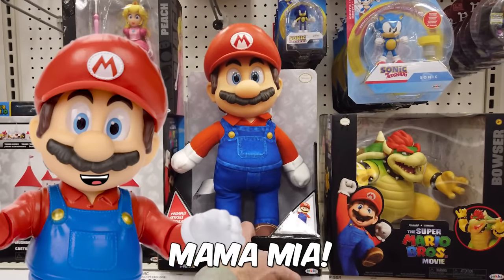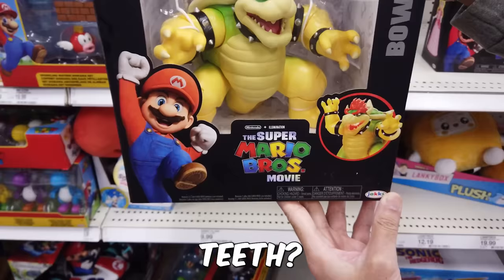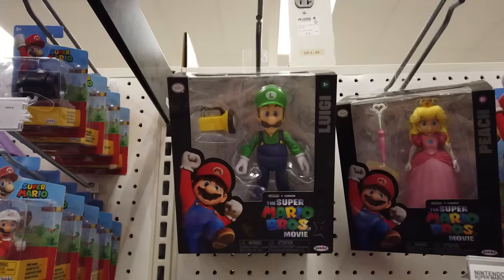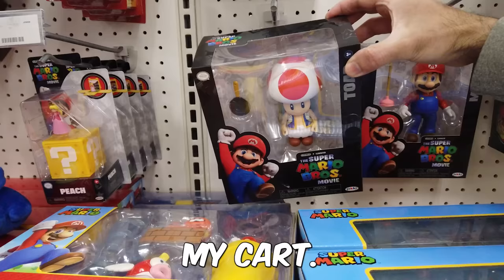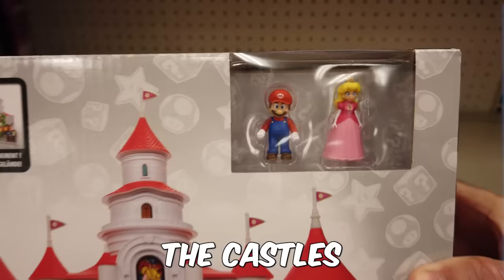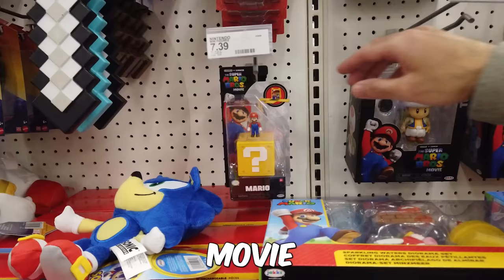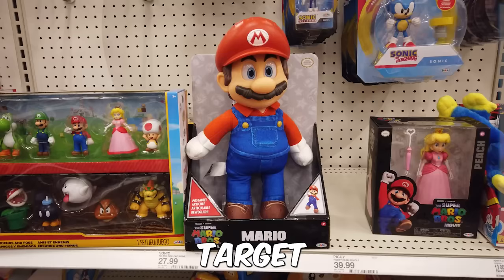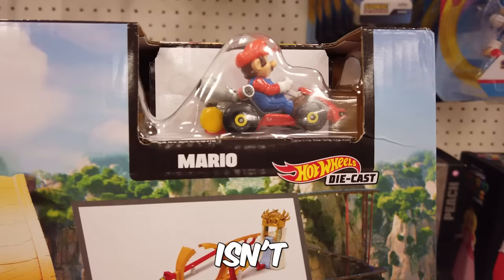Buying ALL The Mario Movie Toys!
I’m buying all The Super Mario Bros Movie toys and not even Bowser is going to stop me! Let’s-a-go!

Here’s it is. The 7-inch Fire Breathing Bowser figure with 14 points of articulation. At $29.99, this is the one I was most excited for. We’re getting Mario, Luigi, Princess, and Toad in the 5 inch line. It’s pretty pricey at $19.99.Mario looks great except for his face. I love his little plunger. Based on the movie design, he looks more like Chris Pratt than Mario. Luigi Time! Luigi has a flashlight just like in the games. I really like his design, but I think he’s giving me a death stare. He’s got 16 points of articulation. Princess looks great. Probably the best Princess figure I’ve seen. She comes with her Parasol. With 8 points of articulation, she doesn’t have as much movement as the other figures.
I love Toad. He’s so adorable with his backpack. I love the frying pan, but I’d use it to hit Mario in the face. With the 1.25” mini figures, each figure comes with its own question block that opens to reveal movie backgrounds. Here’s the Mushroom Kingdom Castle playset, inspired by the movie. It sort of resembles the castles from the games.
It comes with 1.25-inch Mario and Princess Peach figures. The Van Playset includes a Super Mario Brothers plumbing van from the movie that transforms into a playset with warp pipes. Check out this Super Mario Bros. Movie-inspired Hot Wheels Mario Kart Jungle Kingdom Raceway set.
It comes with a Hot Wheels Mario Kart die-cast vehicle. A Target-exclusive, look for the 14” Posable Mario Plush… I like this size of this and you can pose him around.
Of course, you can’t have Mario without Luigi. Here’s the 15” Posable Luigi Plush. He sports realistic acrylic eyes and premium detailing.